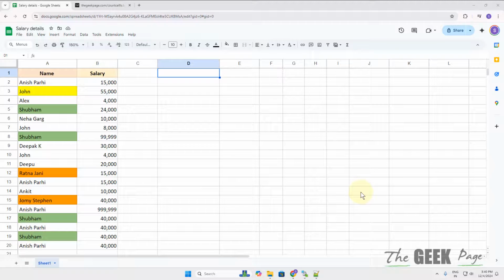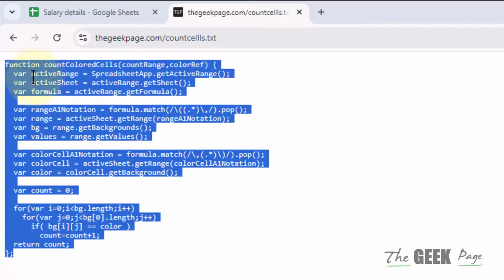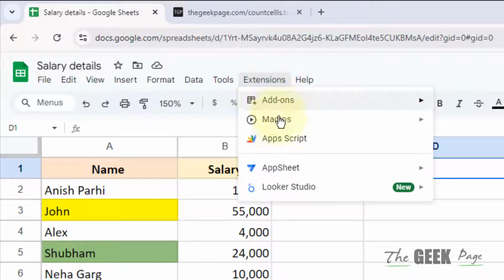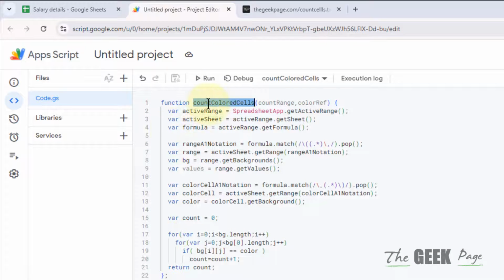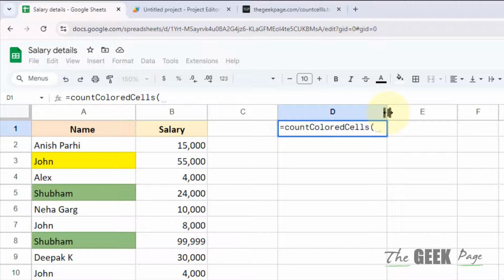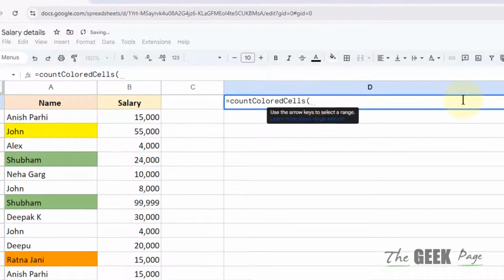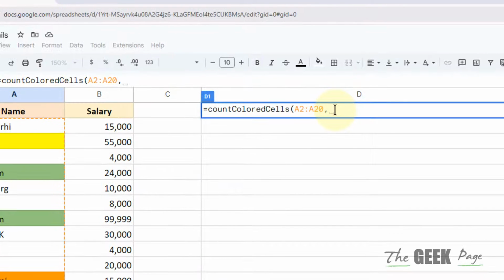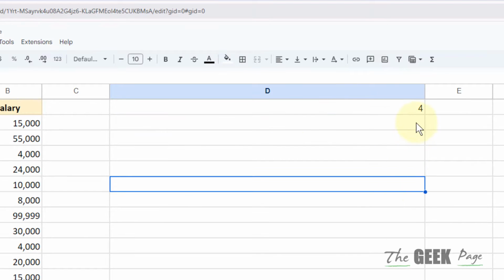How to Count Colored Cells in Google Sheets